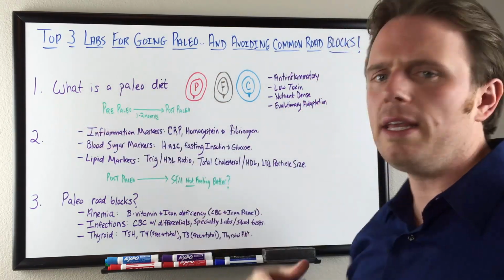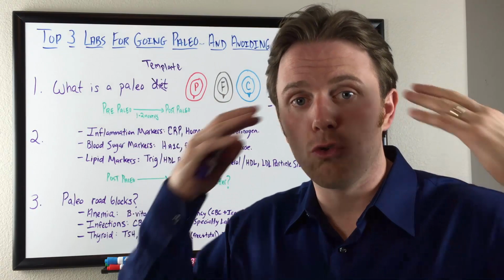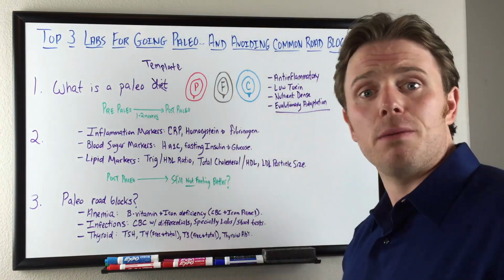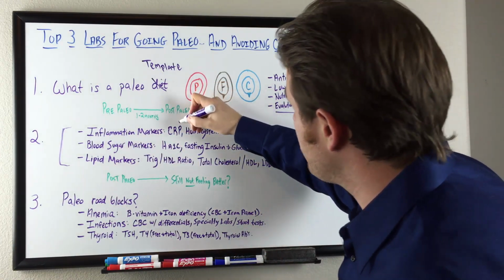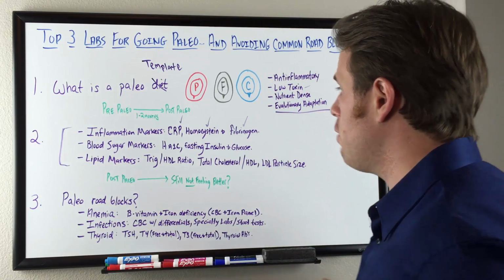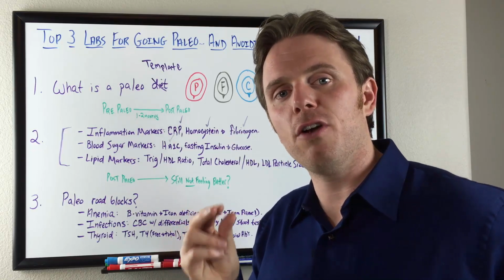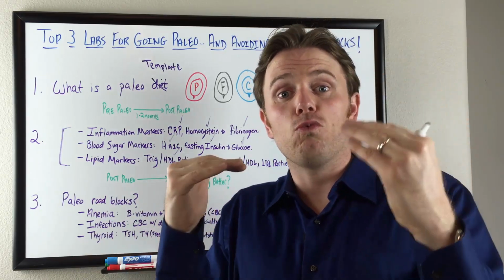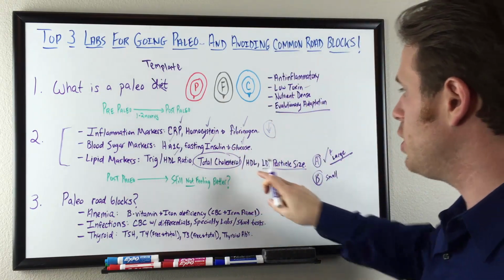Paleo Diet - Top 3 Lab Test For Going Paleo - Part 1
In this video, Dr. Justin Marchegiani talks about what is paleo diet and the 3 major lab test in transitioning from poor diet to paleo diet. These lab tests are the once needed to quantify your success. These templates will provide freedom and flexibility to adjust nutrients based on what do you want to achieve. Inflammation markers, Blood markers, and lipid markers need to be tested when you want to to a paleo diet.

He will also discuss the roadblocks and underlying barriers that are preventing you from getting to the next level and experiencing success on results that many people are talking about when they transition to a paleo diet.